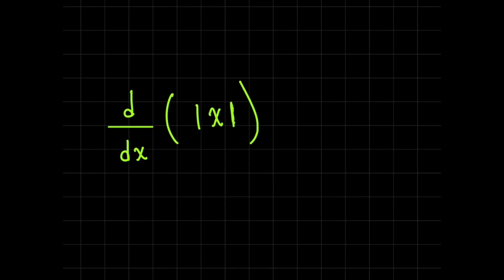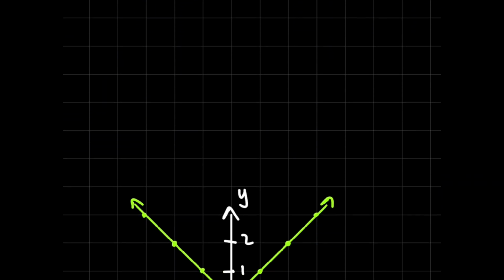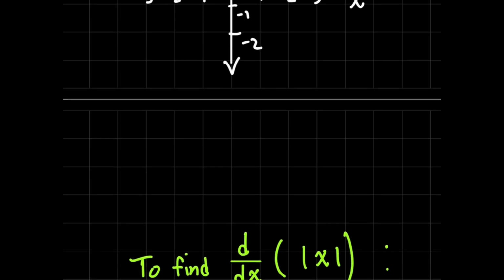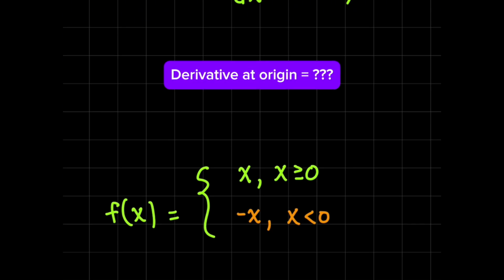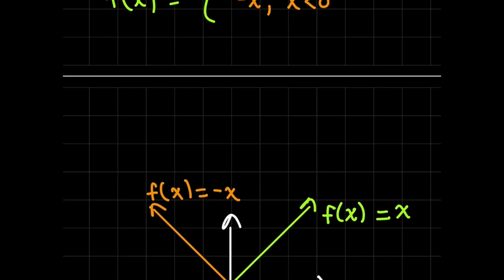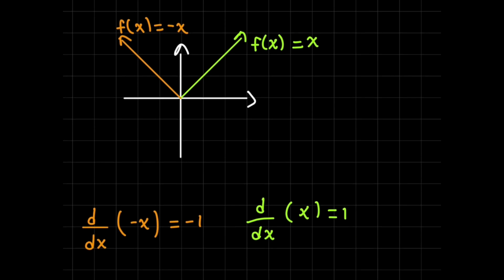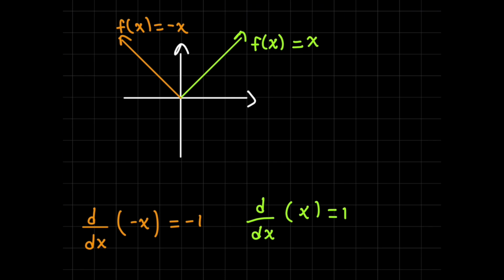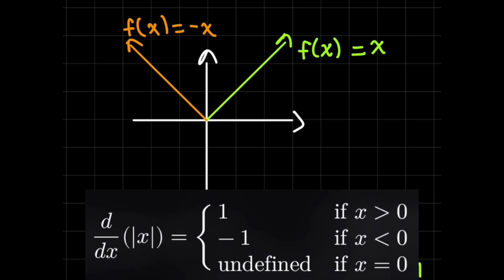Why 97.5% Fall For This Derivative TRAP ⚠️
📚Download My FREE study guide

😟Conquer Exam Anxiety:

📕GREAT AP Exam Study Guide:

🔢 The BEST Calculator:

📐 AMAZING Engineering Ruler:

In this calculus 1 video, we'll discuss why the derivative of the absolute value of x ( |x|) does NOT equal 1. While the function is continuous, derivatives may still be undefined at points, such as the cusp at the origin in this case! We discuss why you need to think of the original function here as a piecewise function and how using the limit definition for differentiation at the origin gives different results of -1 or 1 depending on the direction you go in. This is why the derivative actually doesn't exist at the origin!